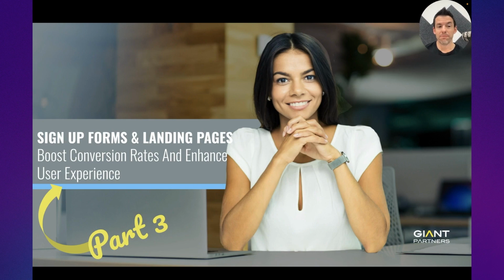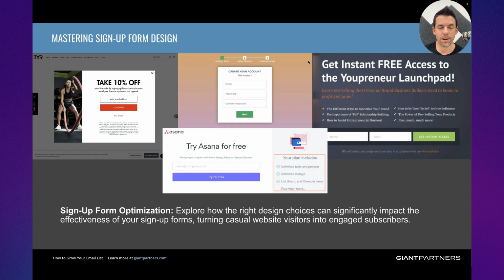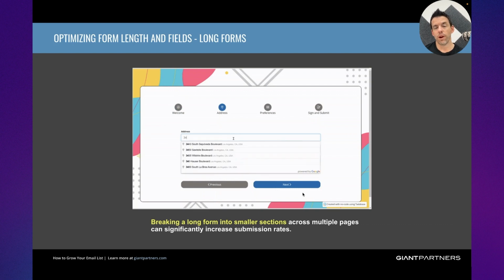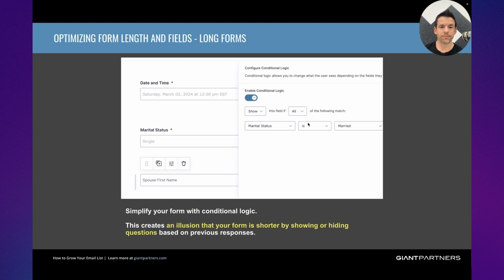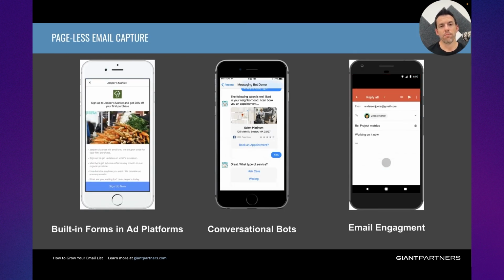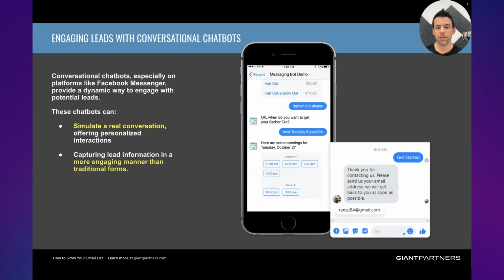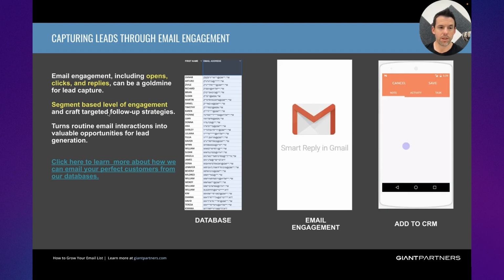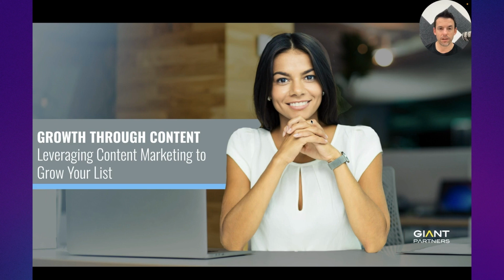HOW TO GROW YOUR EMAIL LIST - Sign Up Forms & Landing Pages (Part 3 of 10)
🎯Target Email List Growth Strategies🎯

Ready to supercharge your email marketing efforts?

This comprehensive 10-part email series gives proven strategies and tactics to build a targeted email list that fuels your online presence.

📝Part 3: Master Signup Forms & Landing Pages 📝

In this installment, we explore crafting high-converting signup forms and captivating landing pages. From design best practices to optimizing form length, we'll equip you with the knowledge to maximize conversions and enhance user experience.

🔥 Highlights Include: 🔥

✅Compelling Offers: Learn how to craft irresistible offers that resonate with your target audience.

✅User-Friendly Forms: Discover design principles for forms that deliver maximum impact.

✅Strategic Incentives: Explore effective strategies to drive action and boost signup rates.

✅Optimal Placement: Understand where to position signup forms for optimal visibility and engagement.

✅Modern Techniques: Leverage the power of conversational bots and in-platform forms to capture leads.

🔍 Plus, Get Insider Tips On: 🔍

📈A/B Testing: Master A/B testing strategies to continuously refine your email list growth campaigns.

📊Data-Driven Decisions: Learn how to leverage analytics to make informed decisions for your email marketing.

🔬User Behavior Analysis: Gain valuable insights with heat mapping and session recordings.

CHAPTERS

00:00 - Introduction to HOW TO GROW YOUR EMAIL (Part 3 of 10)
00:29 - Recap of Part 2- Crafting Irresistible Offers
02:57 - The Power of Signup Forms and Landing Pages
03:57 - Designing for Conversion
05:29 - Optimizing Form Length and Fields
11:08 - Placement Strategies for Maximum Visibility
12:26 - Boosting Conversions with Incentives
13:38 - Harnessing In-Platform Forms and Conversational Bots
19:23 - Pageless Email Capture Methodologies
21:03 - Embracing A/B Testing and Analytics
23:09 - Outro

CREATED BY:

Steve Page, Giant Partners